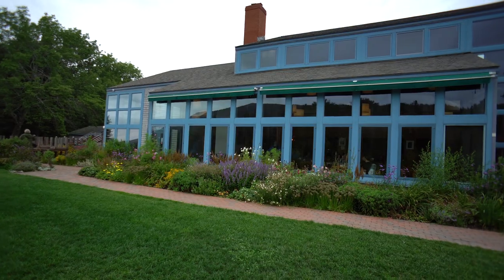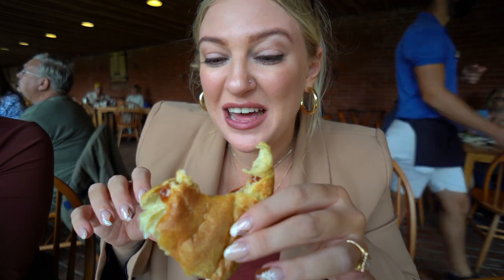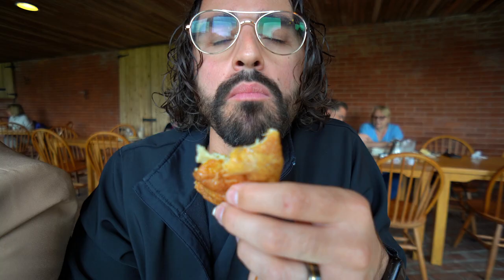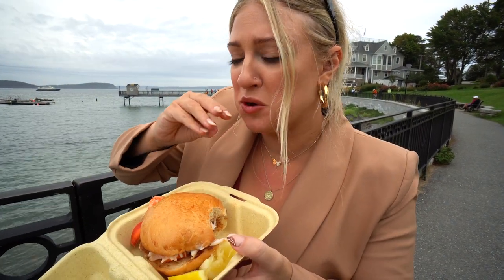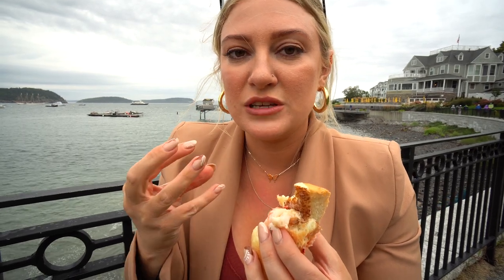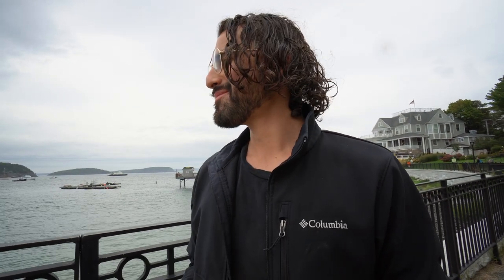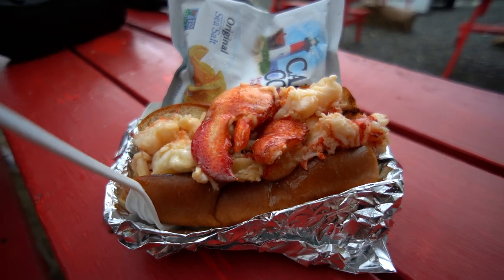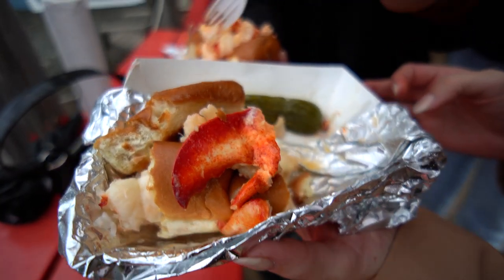TRYING THE BEST FOOD IN BAR HARBOR, MAINE (lobster rolls, blueberry pie, popovers)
WE SPENT 24 HOURS TRYING THE BEST FOOD IN BAR HARBOR, MAINE!

Popovers and Tea from The Jordan Pond House

Cold Lobster Roll from The Stadium

Hot Lobster Roll from The Travelin’ Lobster

And Blueberry Pie from The Stadium